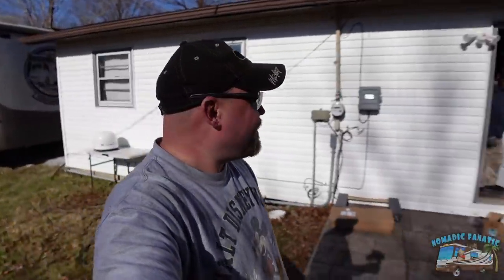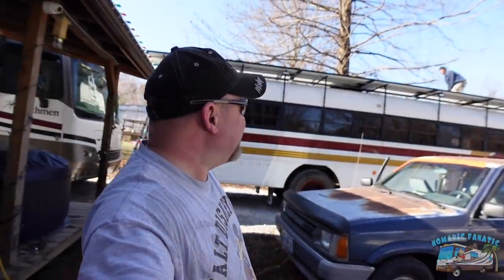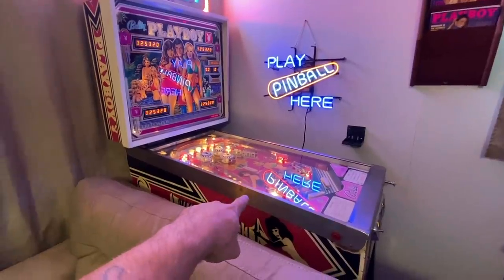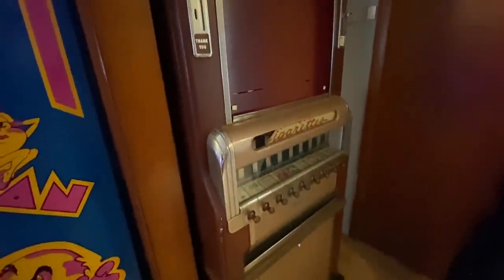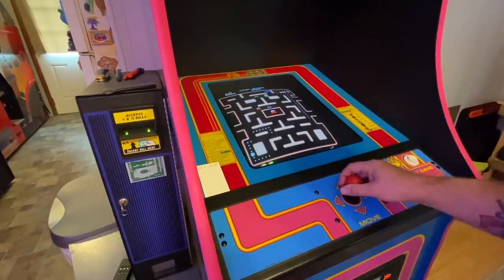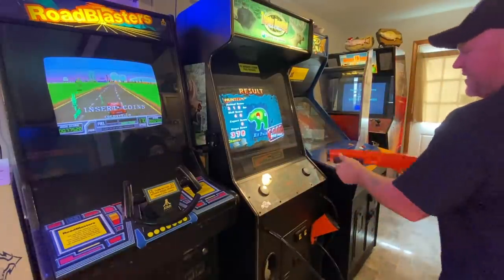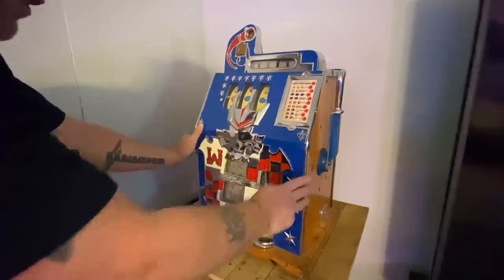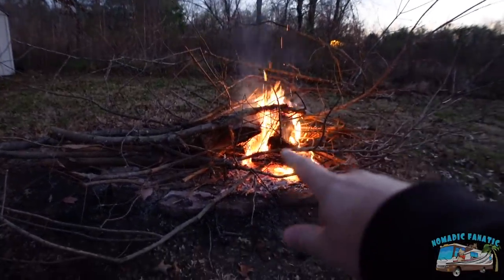50 Amp Hookups @ Basecamp, Driveway Extended & ARCADE REVEAL